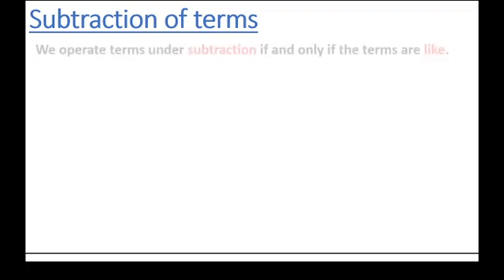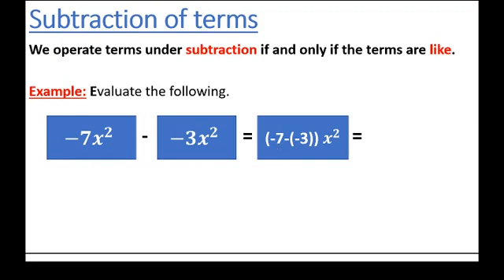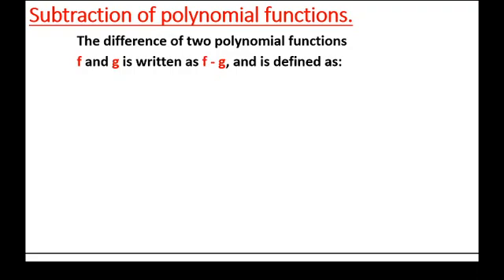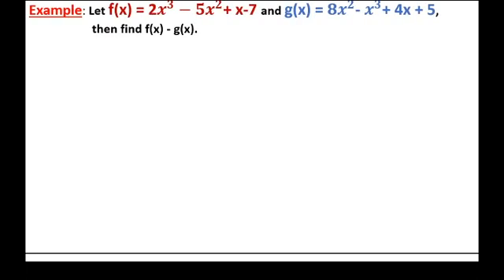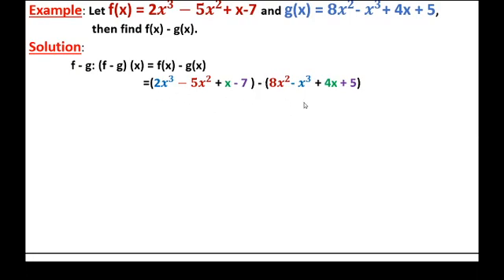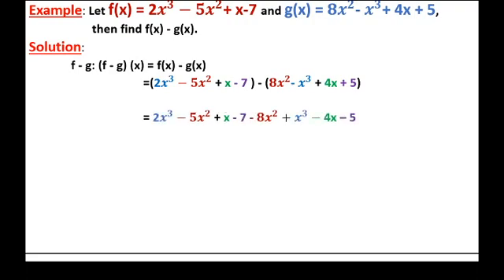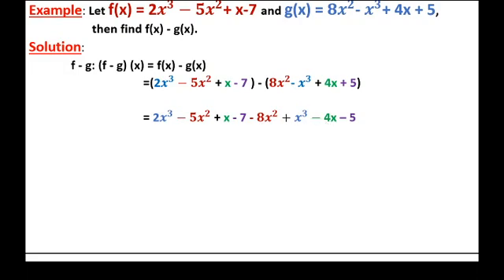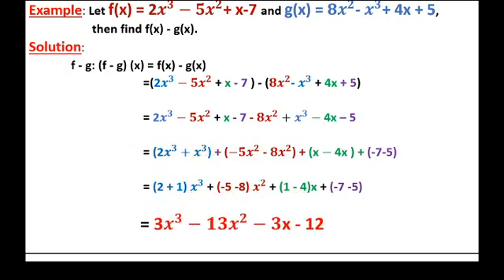Subtraction of polynomial functions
This video is all about operating polynomial functions under subtraction.